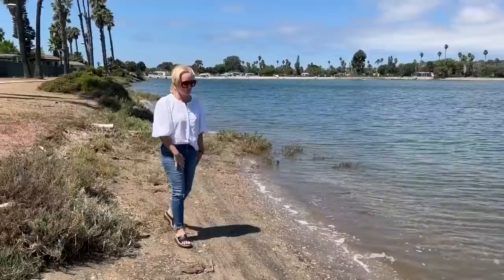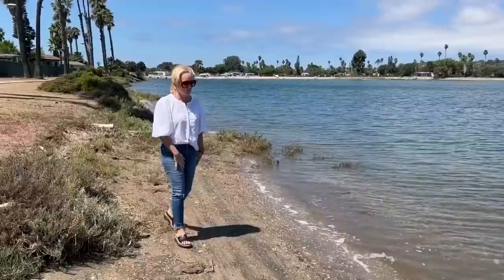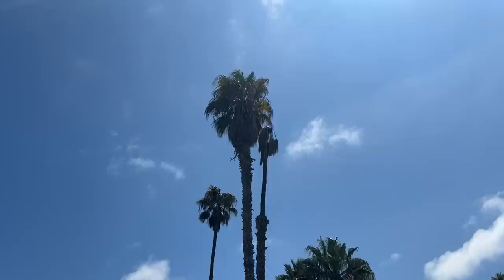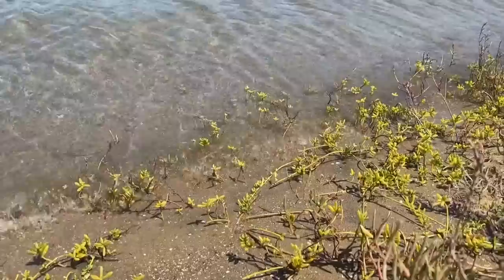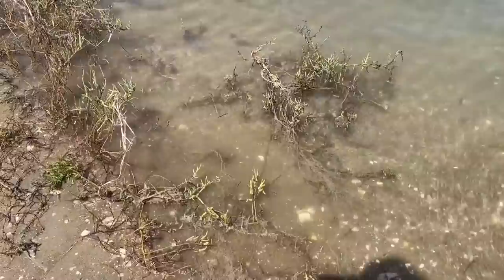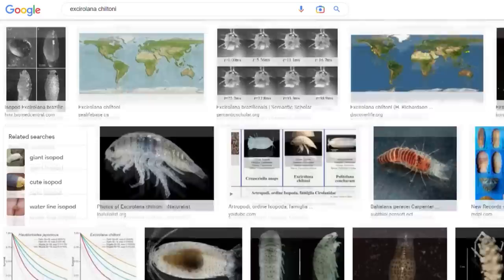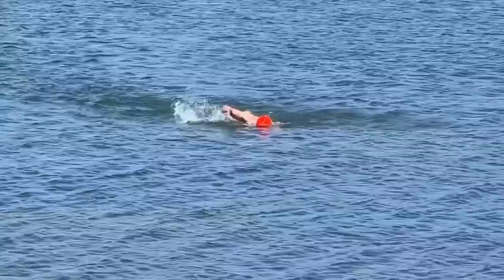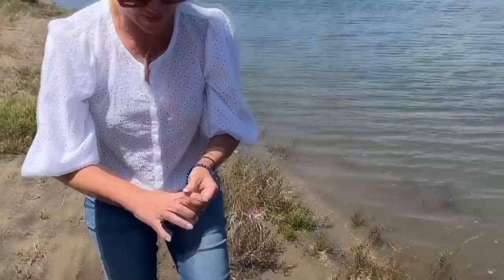What is this tiny, underwater sea creature biting feet in Mission Bay?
A tiny, underwater sea creature has been nibbling the feet of swimmers in Mission Bay.

San Diegan Tara Sauvage said she was walking along De Anza Cove when she decided to put her feet in the water to cool off. She didn't expect what came next.

"It was painful! I was like uh! I jumped out of the water and this was so shocking. I had blood all over my foot and in between my toes," said Sauvage.

She said in a matter of seconds something bit her ankles and feet.